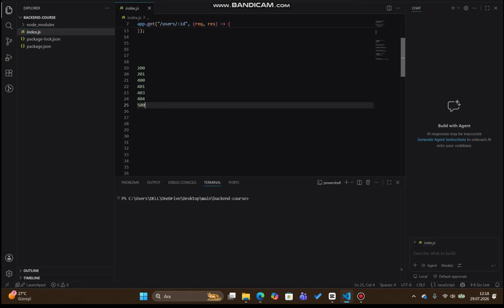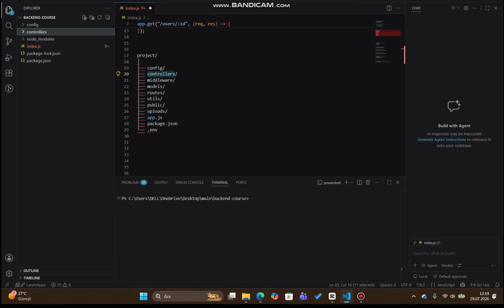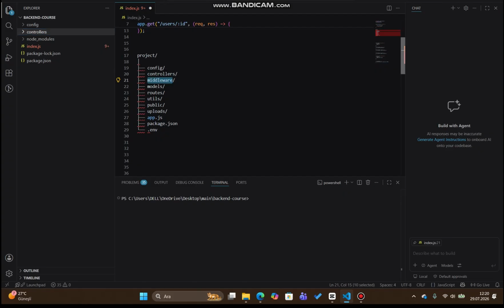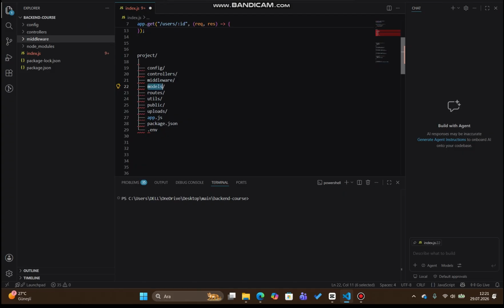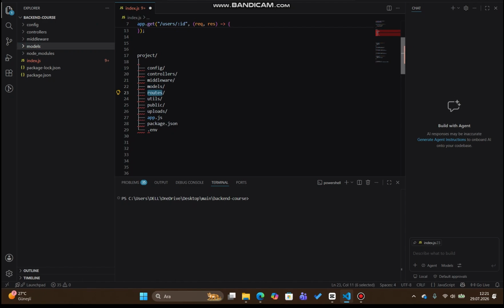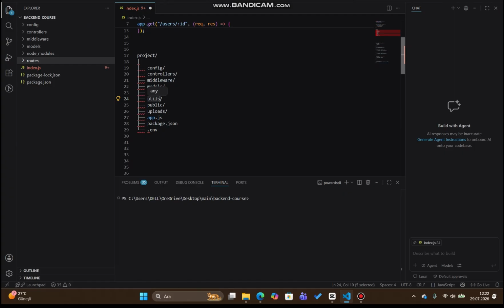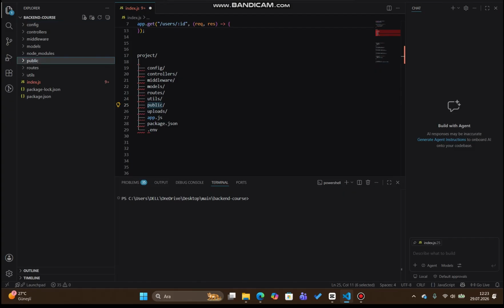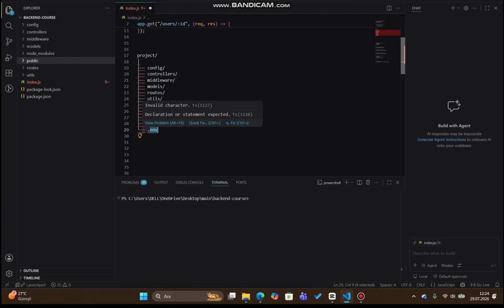Project Structure in Express.js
🌍 Planning to travel, study, or find a place to stay?
At Mava, we support you every step of the way ✨
🎓 University applications
🏡 Housing & rental services
✈️ Travel bookings & tour packages
Or connect on mava with BasemHalaika
Mava company
in the bio
🌍 Seyahat, eğitim veya konaklama mı planlıyorsunuz?
Mava olarak her adımda yanınızdayız ✨
🎓 Üniversite başvuruları
🏡 Konaklama ve kiralama hizmetleri
✈️ Uçuş ve tur programları
Ücretsiz danışmanlık | Tam destek | Size uygun seçenekler
Ya da mava'da BasemHalaika
Mava şirketi
biode
🌍 هل تخطط للسفر أو الدراسة أو تبحث عن سكن مناسب؟
في Mava نحن معك في كل خطوة ✨
🎓 التقديم على الجامعات
🏡 خدمات السكن والإيجار
✈️ حجوزات الطيران والبرامج السياحية
استشارة مجانية | دعم كامل | خيارات تناسبك
او تواصل على mava مع BasemHalaika
Mava شركة
in the bio